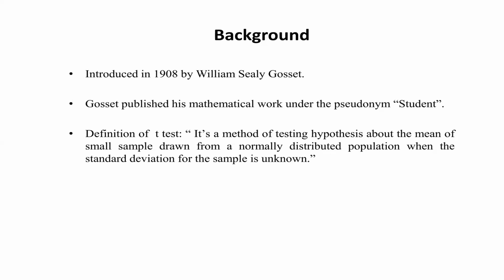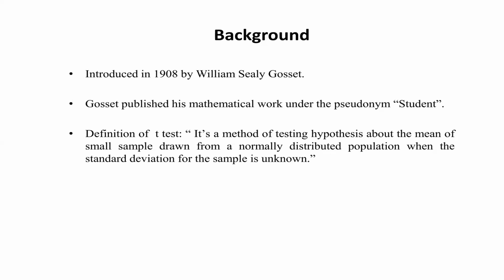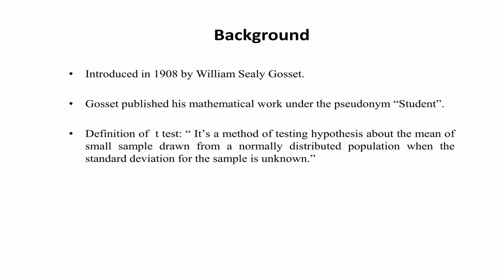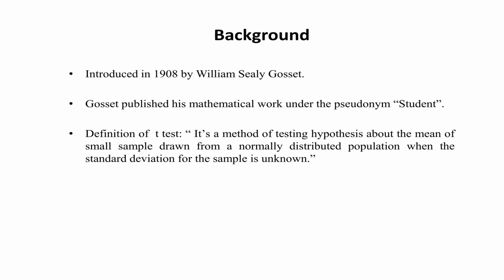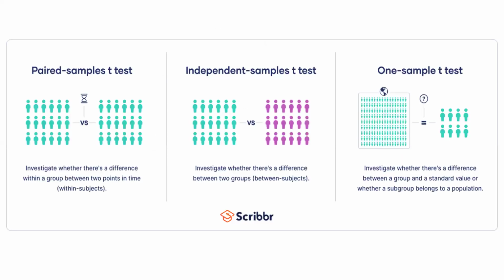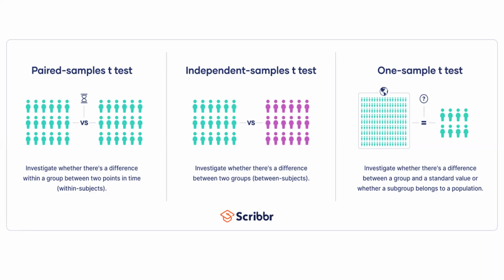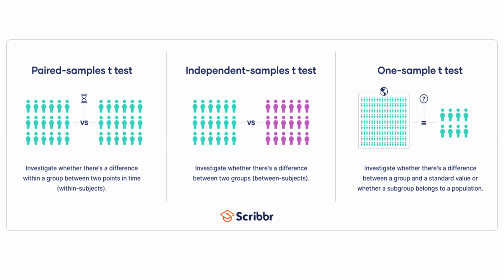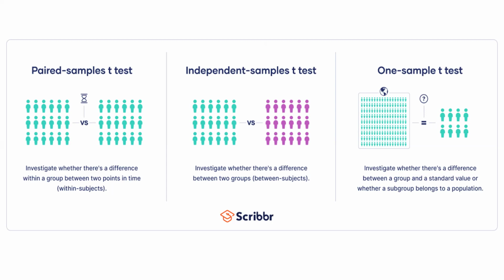T test 1